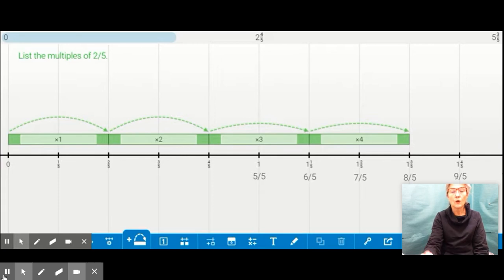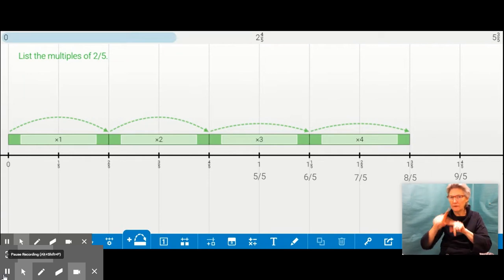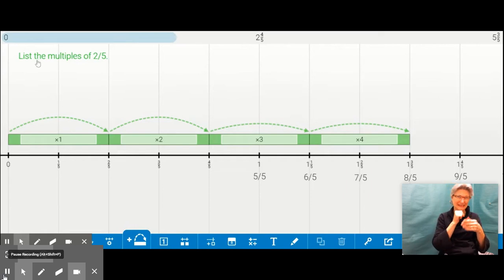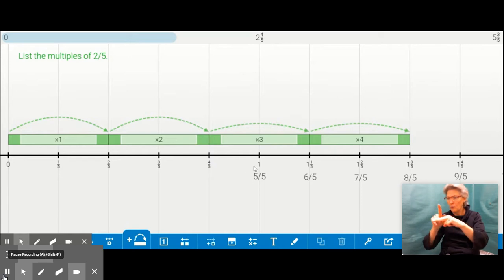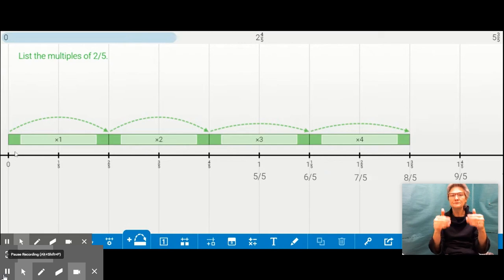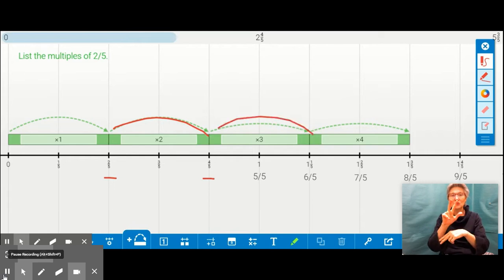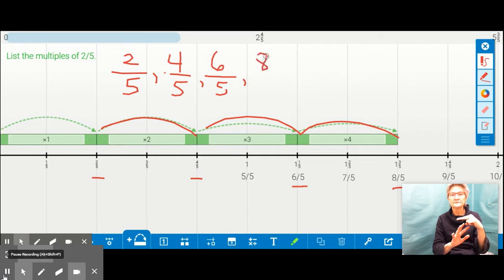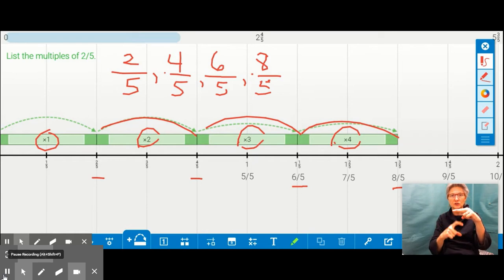VL4 SM W23L2.2-ASL